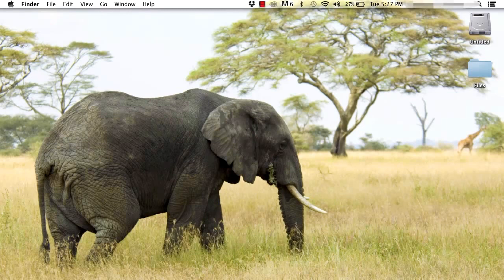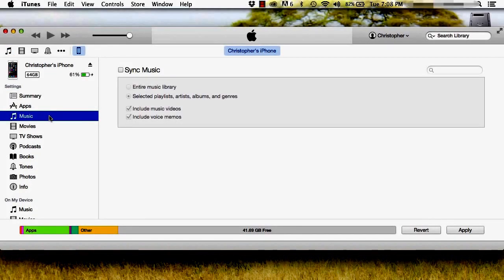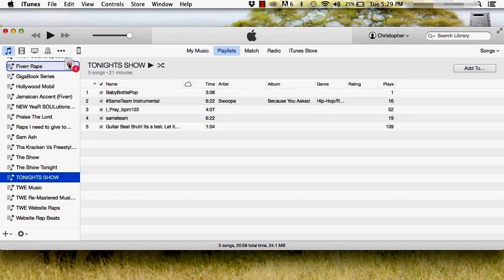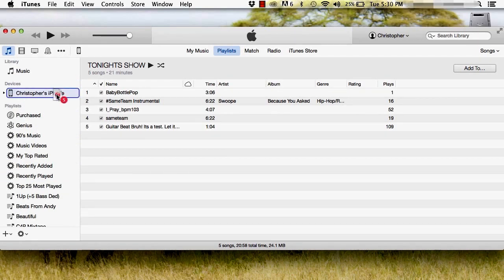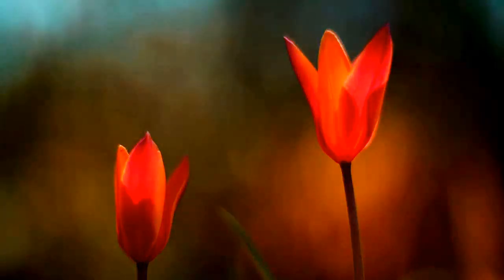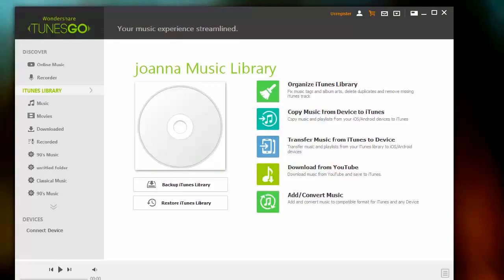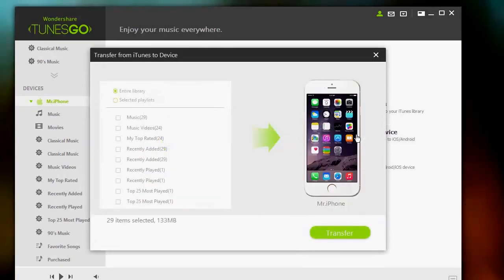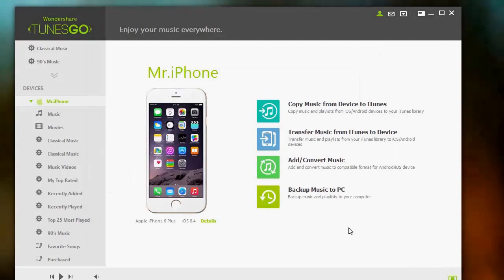How to use iTunes and TunesGo to Transfer Playlist from iTunes to iPhone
If you store a lot of songs and playlists in iTunes library and want to transfer to your iPhone, this video may help you. iTunes as an official tool works  quite well with iPhone, but still many users get messed up with iTunes. The video shows off some tips about using iTunes and also introduce a third party software that help you better.